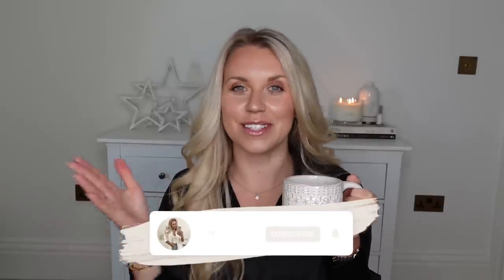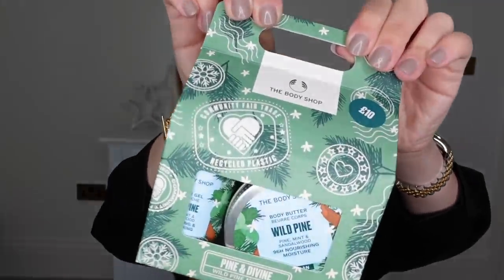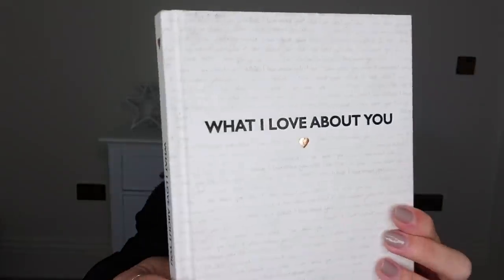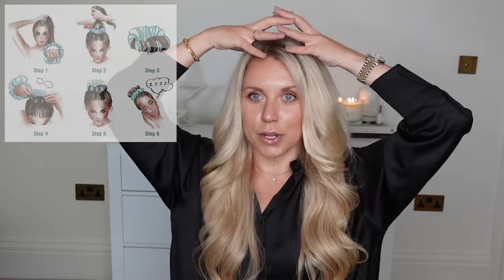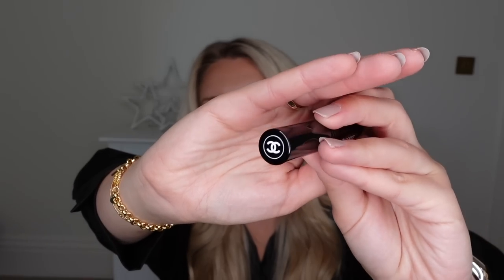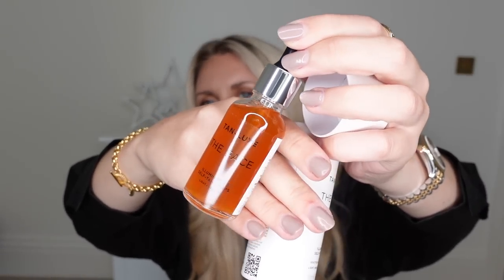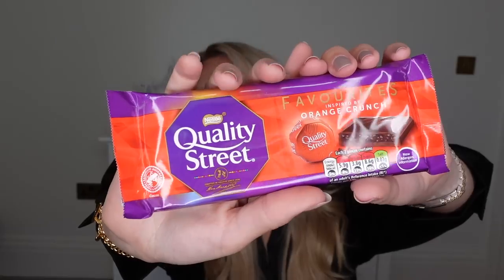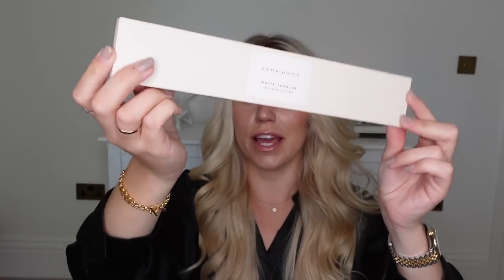BUDGET GIFT IDEAS STOCKING FILLERS 🎁 Christmas Gift Guide Week 2022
BUDGET GIFT IDEAS STOCKING FILLERS 🎁 Christmas Gift Guide Week 2022 giftguide christmas2022 giftideas Welcome to Gift Guide Week! Every day this week I will be uploading a different themed gift guide to help give you lots of ideas for Christmas presents, however any more suggestions and ideas, please feel free to share them in the comments! The more unique the better!

John Lewis Quality Street
What I Love About You
Aspinal Bag Holder
(budget alternative)
M&S Chocolate Tower
Curl Keeper Scrunchie
M&S Eye Mask
Vex King 2023 Calendar
Winter Oil
Hunter Socks
Luggage Stickers
Chanel Brush
Chanel Compact Mirror
Etsy Food Stickers
Living Proof Dry Shampoo
Tan Luxe Face Drops
Seeds Box
Pixi Volume Sheet Mask
The Bottled Baking Co
GHD Teaser Brush
Incense Sticks